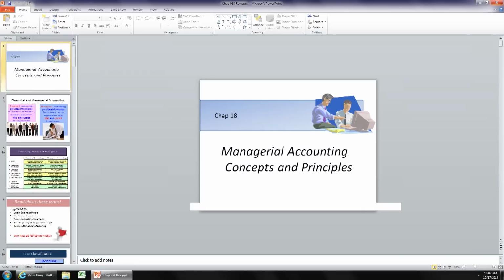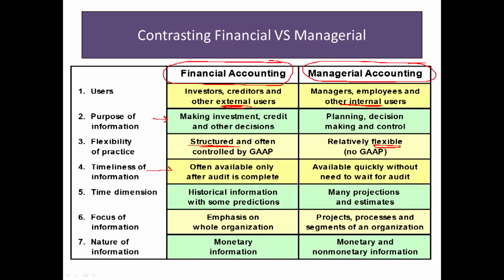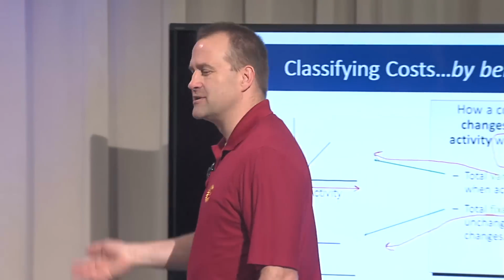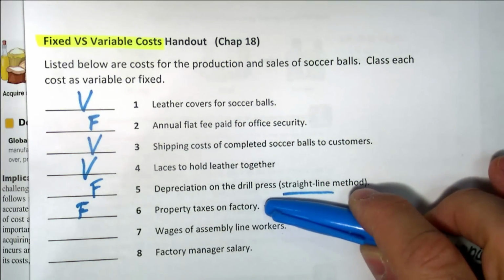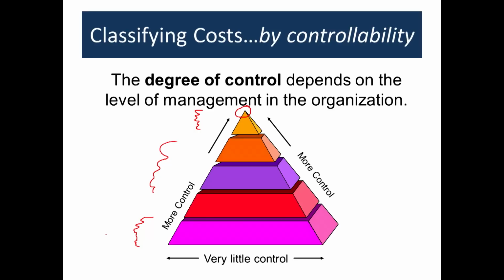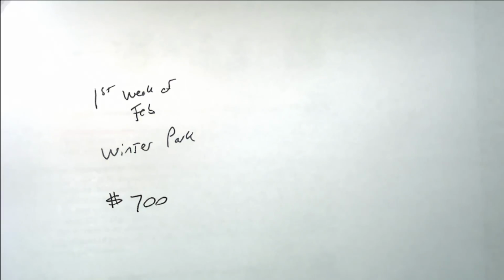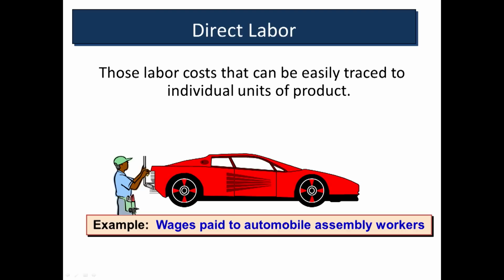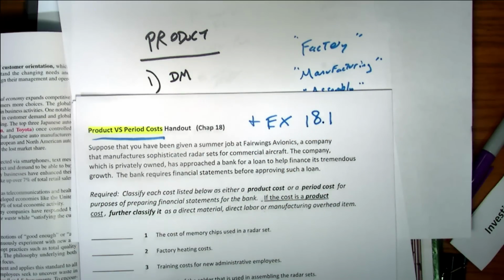Accounting 2 - ACCT 122 - Program #223 - Managerial Accounting Concepts